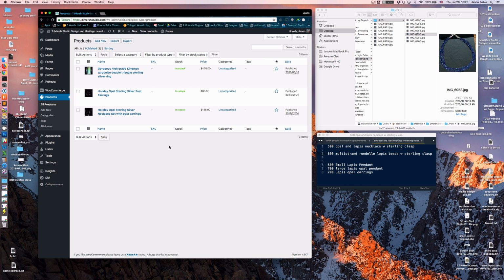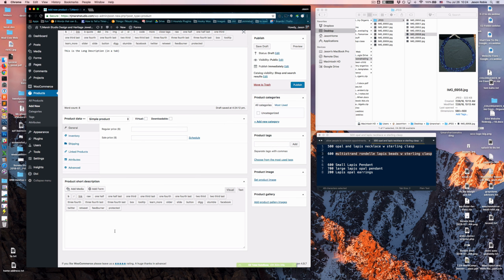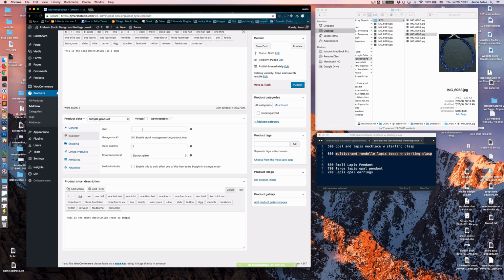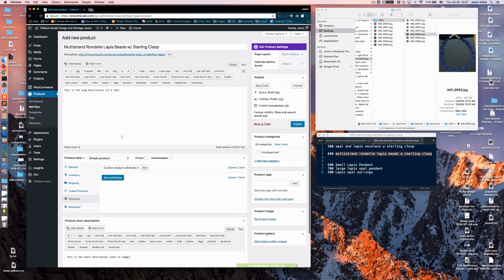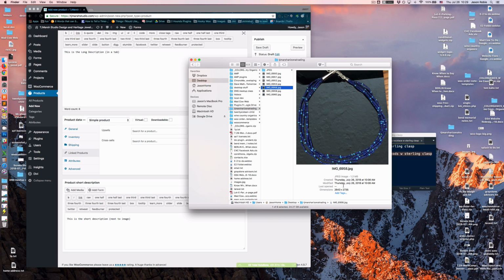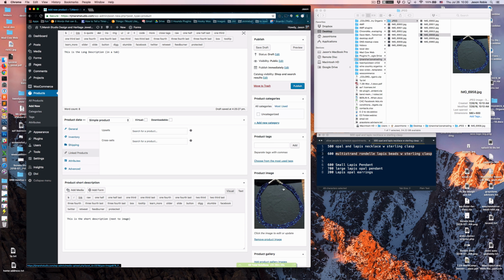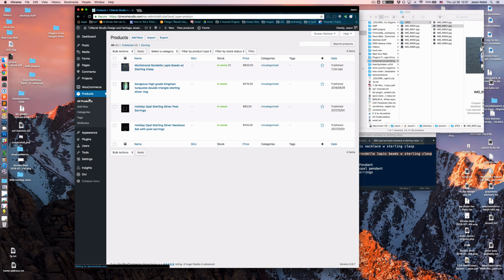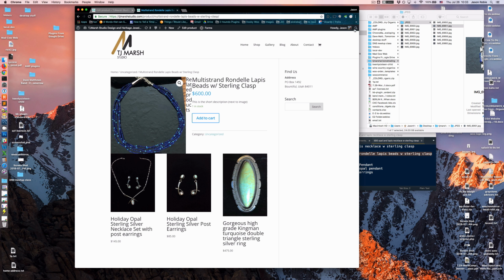WooCommerce Add Product